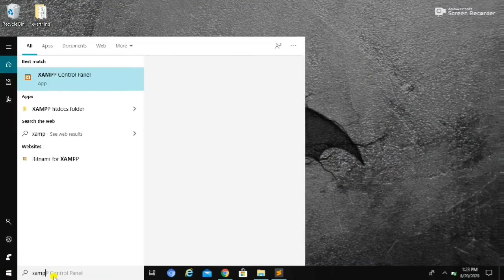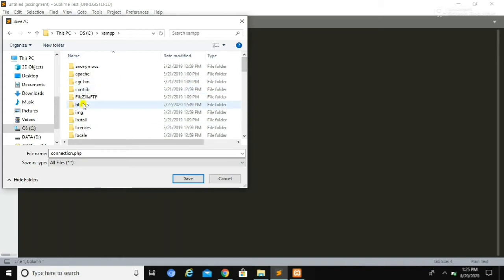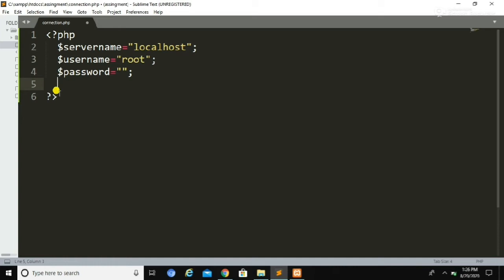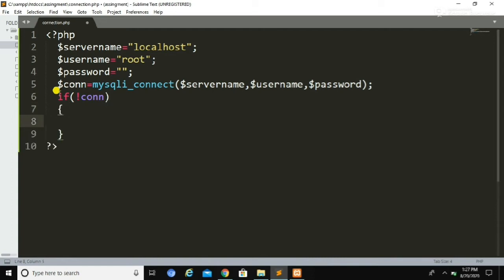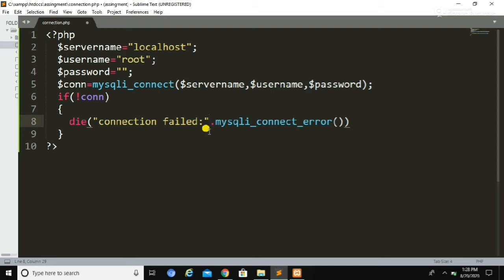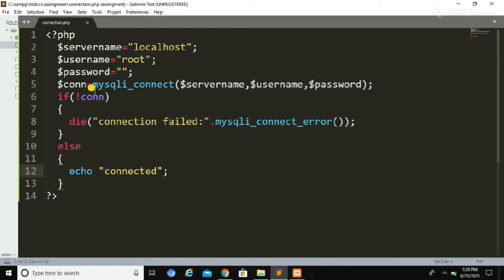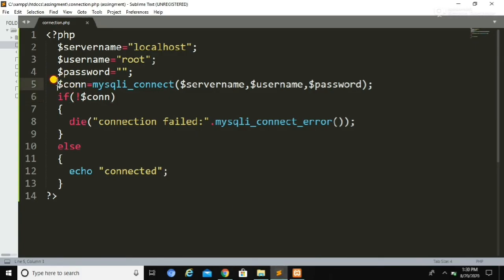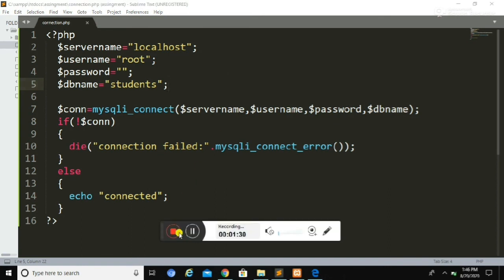Create Connection with MySQL Database in PHP Using XAMPP | Create Database connection PH MySQL part3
Create Connection with MySQL Database in PHP Using XAMPP | Create Database connection PHP MySQL
In this tutorial   we are going to see how to create connection to MySQL database using PHP, in this  video we are going to write PHP code for database connectivity , here we are using MySQL
database  to store students information ,  in our previous video we have create a html form for data collection  and  we have also seen how to create database in phpmyadmin. so in this video we are going to write php code for database connectivity to connect to MySQL database.

if you have not view our previous video you can watch using following links